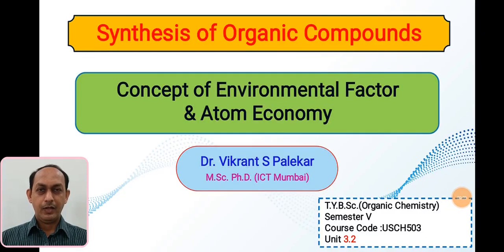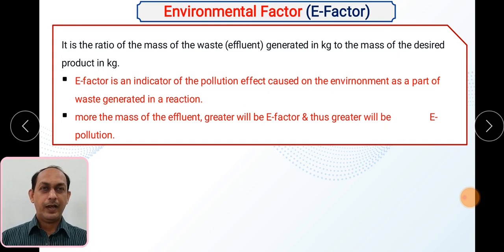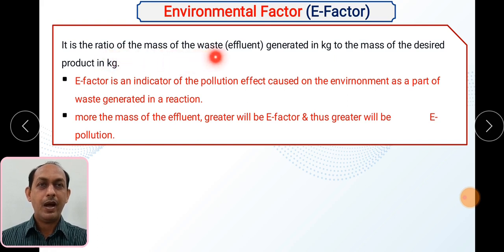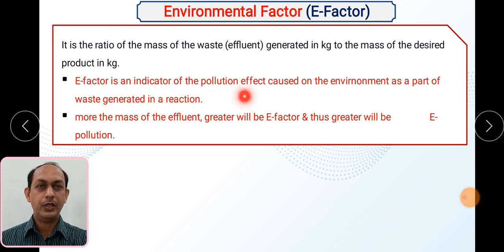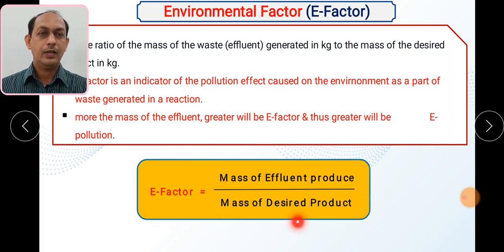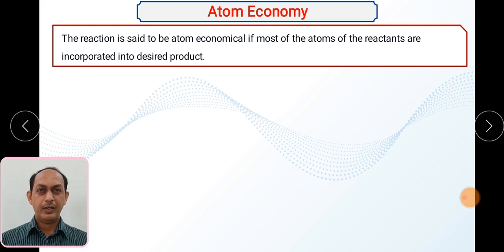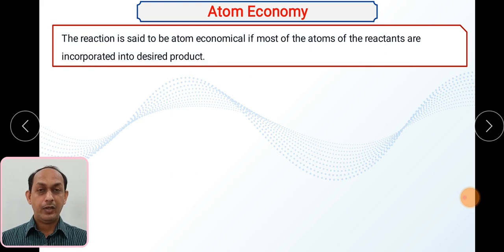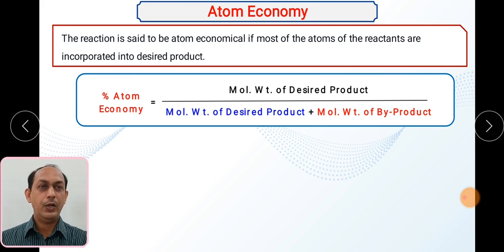Concept of Environmental Factor & Atom Economy [Part 4]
The E-Factor & % Atom Economy Concept explained with examples.